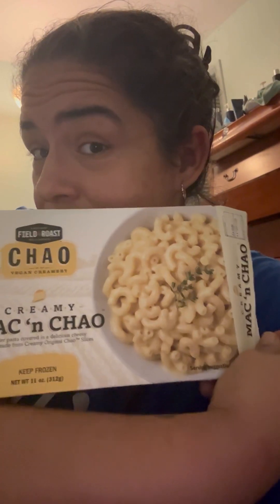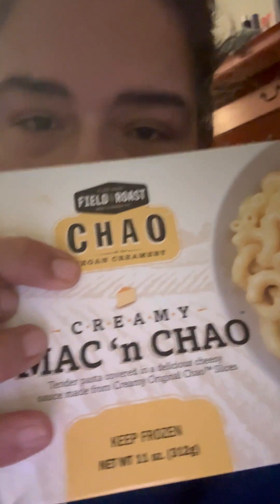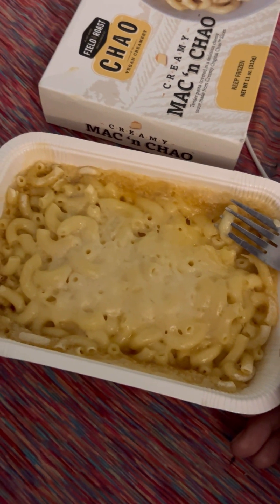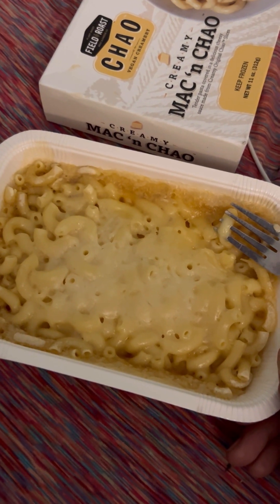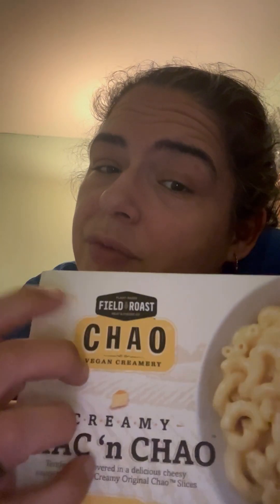Field Roast Creamy Mac ‘n Chao